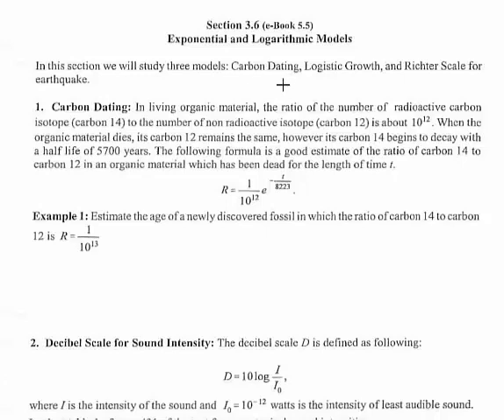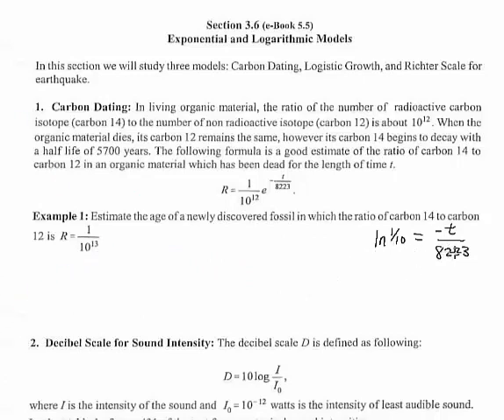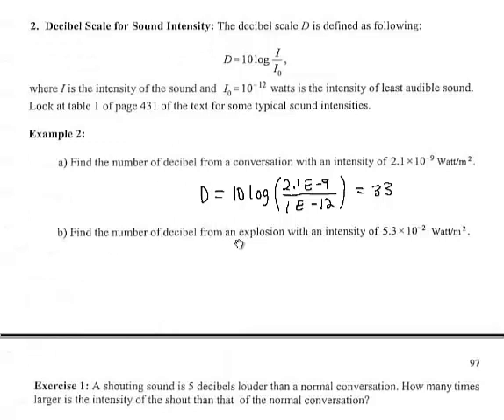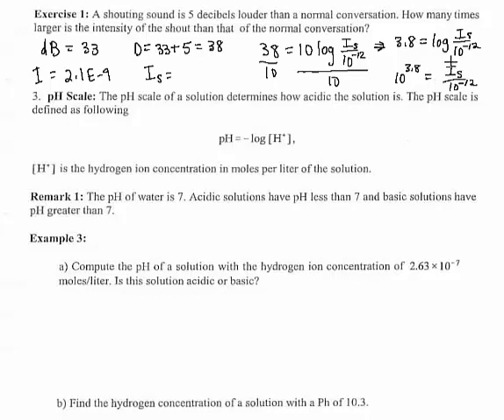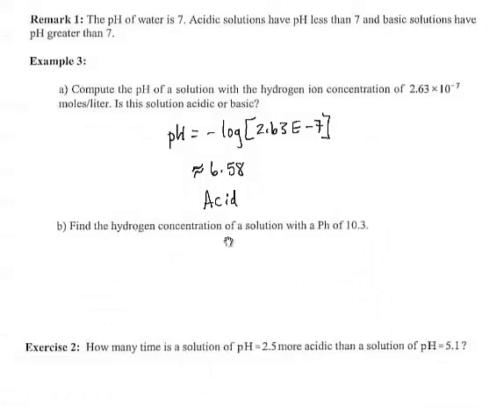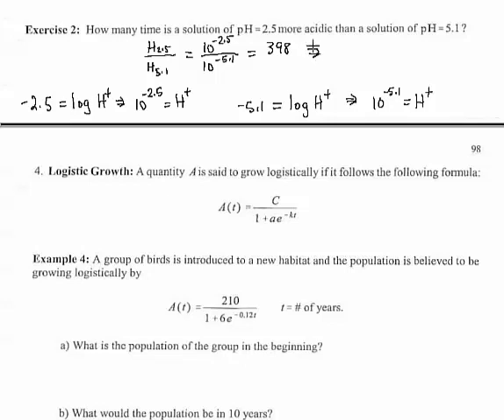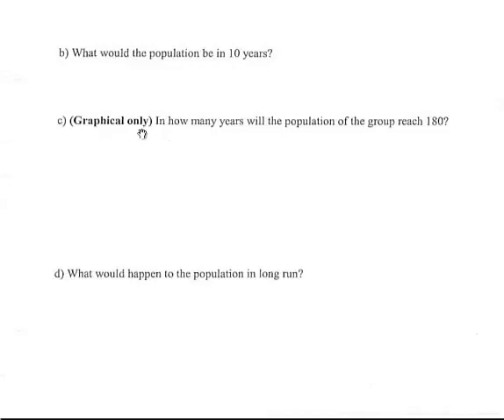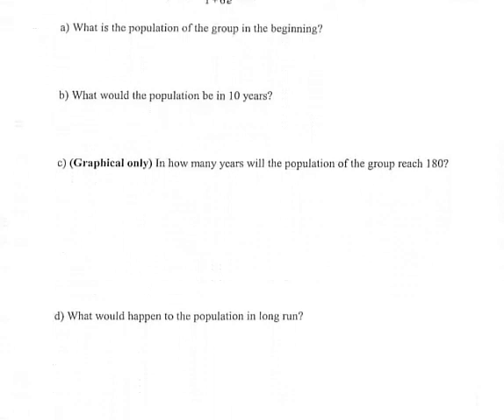Section 3 6